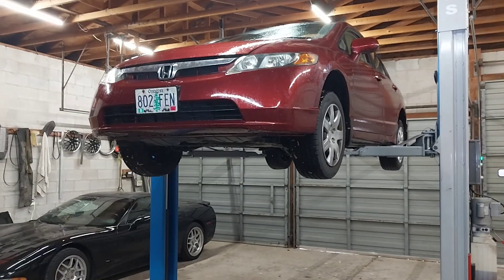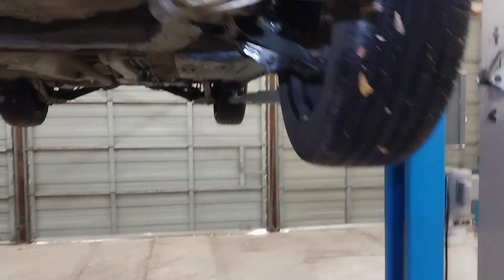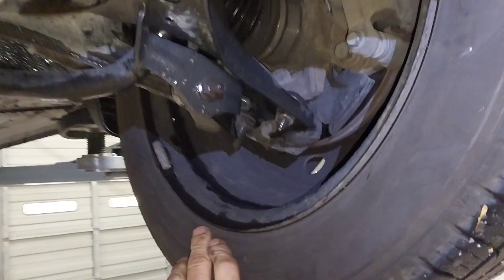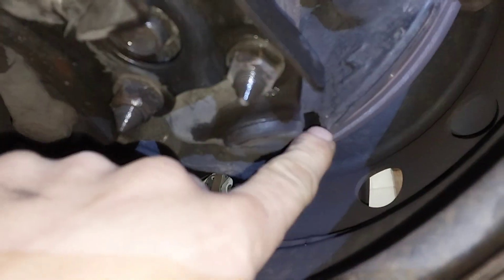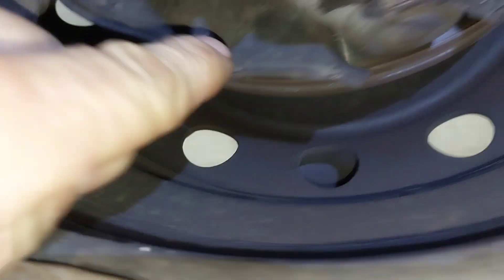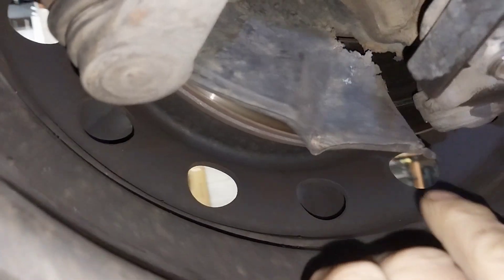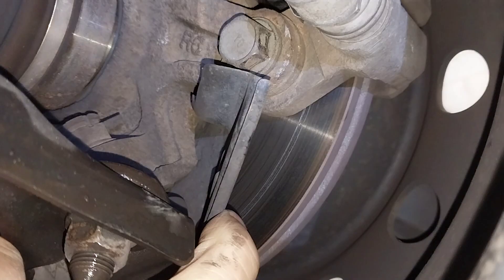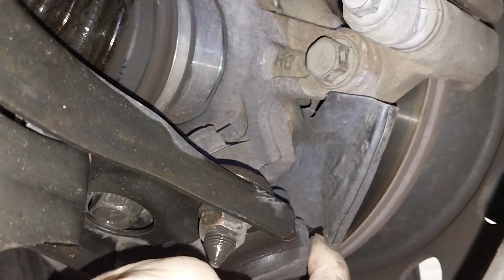honda civic brake noise diagnosis